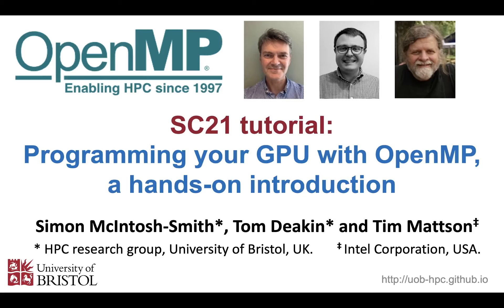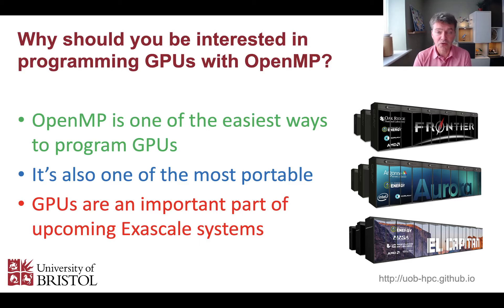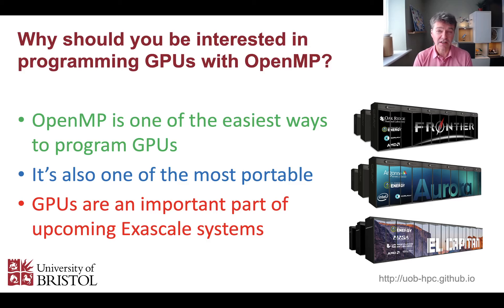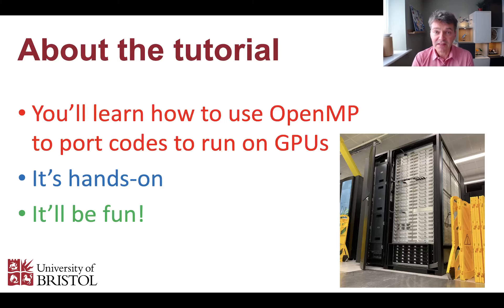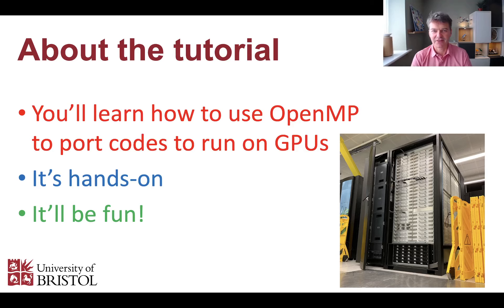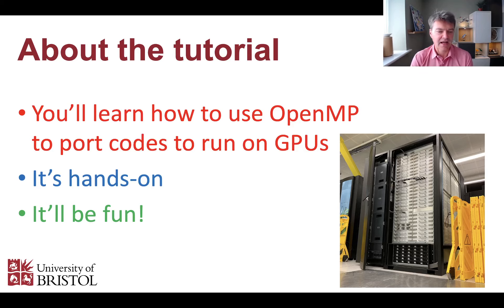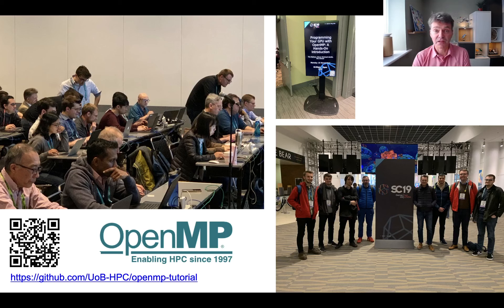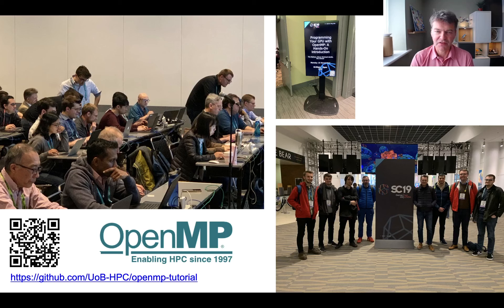Programming your GPU with OpenMP at SC21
Promotional video for the "Programming your GPU with OpenMP" tutorial at SC21